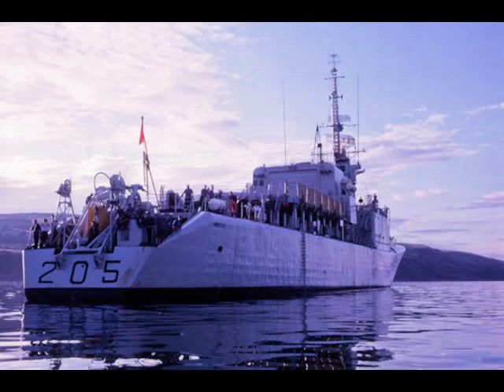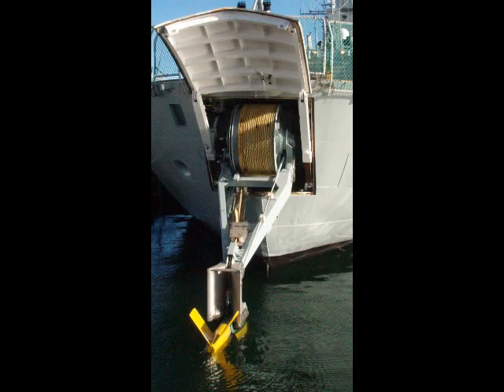Legends of the Triangle: HMCS St. Laurent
1980: January 12, HMCS St. Laurent (DDH 205) sank off Cape Hatteras, the closest point on the North American mainland to Bermuda. The ship took on water after encountering the tail end of a storm.

File:HMCS St. Laurent in the Irish Sea, 1966.jpg
Attribution: BrettA343

File:HMCS St. Laurent 3rd in line to refuel.jpg
Attribution: BrettA343

File:Cfb-esquimalt-aerial.id.jpg
Attribution:  IDuke at English Wikipedia.

File:Variabel dybde sonar (VDS) på et af søværnets skibe af Thetis-klassen.jpg
Attribution: heb@Wikimedia Commons (mail)

File:Brownsville-Harlingen, TX, TX, USA - panoramio (6).jpg
Attribution: Eric Friedebach